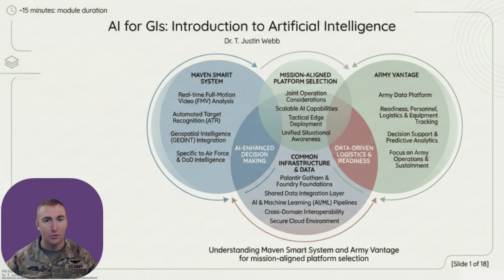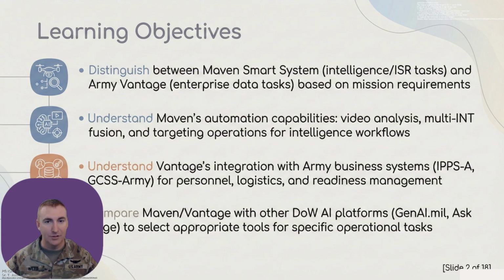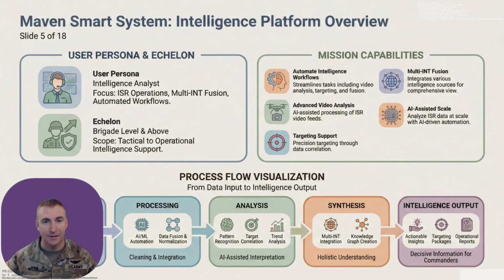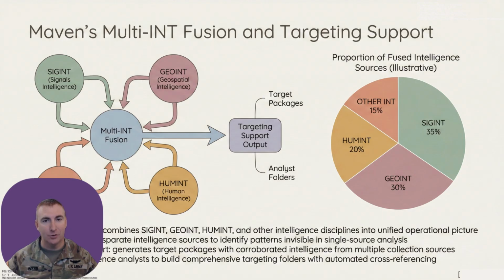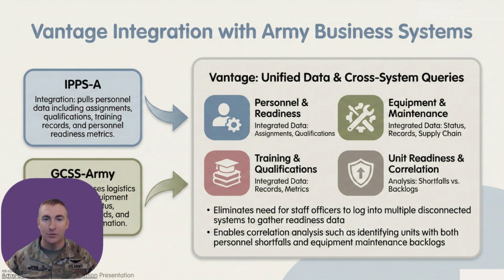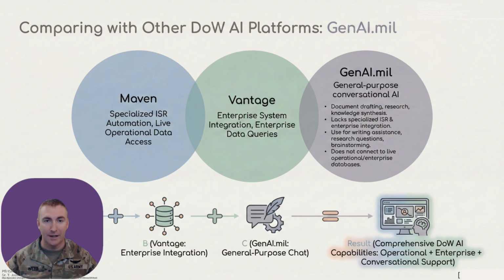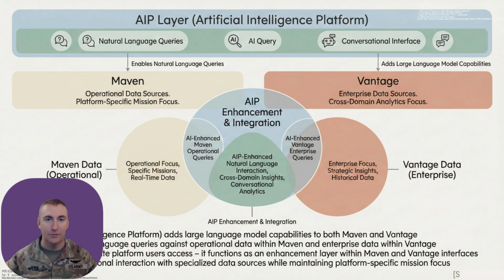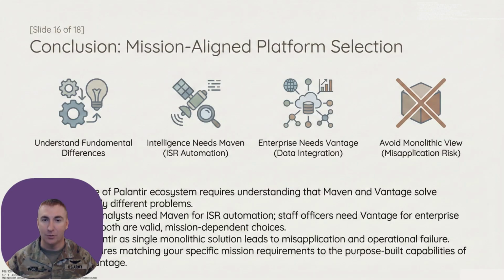Module 2 Class 10 - DoW AI Infrastructure - Palantir Ecosystem | AI for GIs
Course: AI for GIs - Introduction to Artificial Intelligence
Module 2: DoW AI Platforms
Class 10: DoW AI Infrastructure - Palantir Ecosystem
Duration: 11:41
Format: Landscape 16:9

Learning Objectives:
1. Distinguish between Maven Smart System (intelligence/ISR tasks) and Army Vantage (enterprise data tasks) and identify which platform supports specific mission requirements
2. Explain how Maven automates ISR workflows including video analysis, multi-INT fusion, and targeting operations
3. Explain how Vantage integrates Army business systems (IPPS-A, GCSS-Army, etc.) for personnel, logistics, and readiness tasks
4. Compare Maven/Vantage with other DoW AI platforms (GenAI.mil, Ask Sage) and determine which tool supports specific tasks

Instructor: Dr. T. Justin Webb